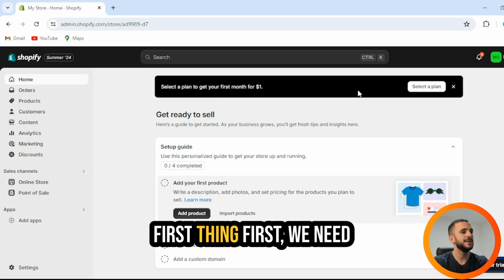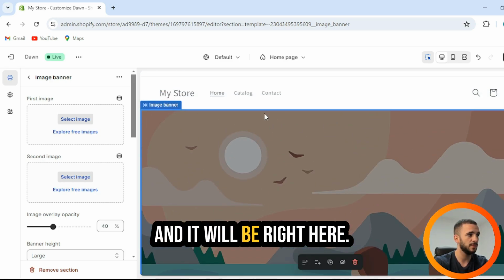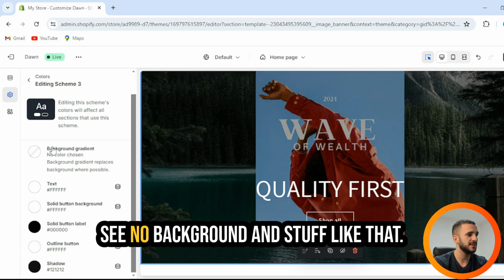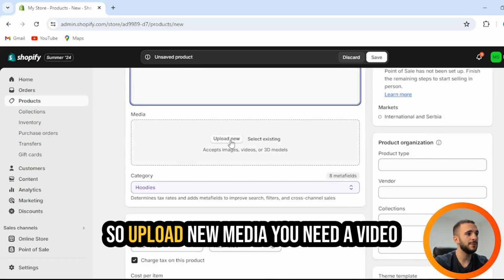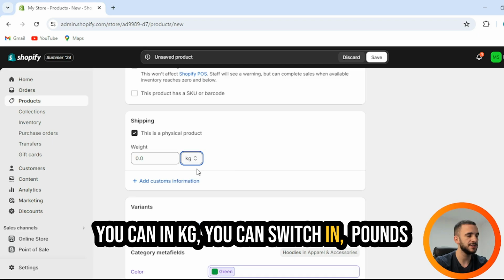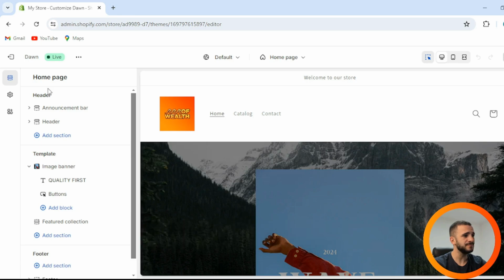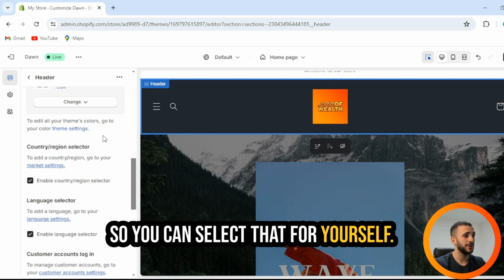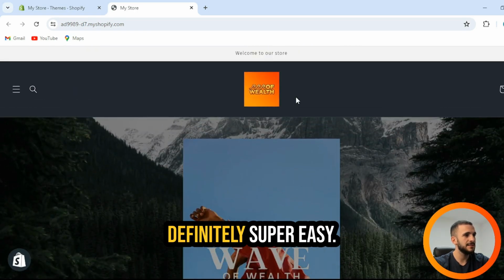How To Set Up Your Shopify Store in 10min (Step by Step)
In this video I'll show you How To make/design Your Shopify Store. Learn how to create a successful online store with Shopify! This guide walks you through the essential steps, from signing up and customizing your store to adding products, setting up payment gateways, and launching your site. Perfect for beginners looking to start their e-commerce journey.

Stay till the end of the video to see the whole process.